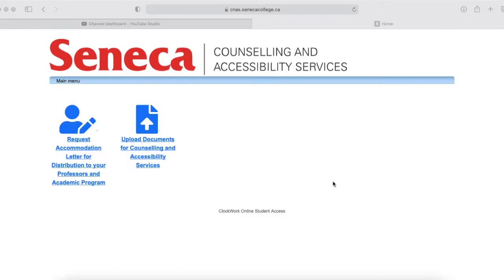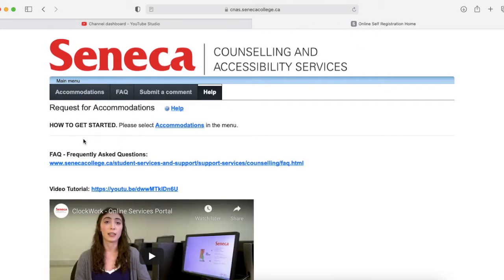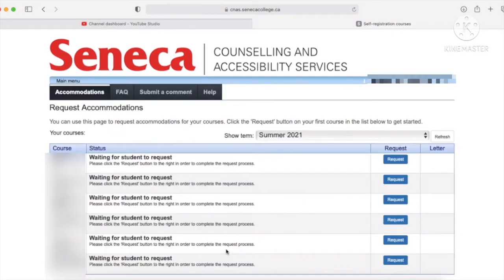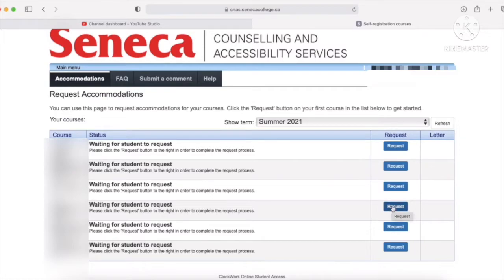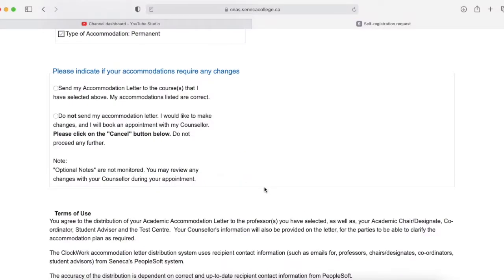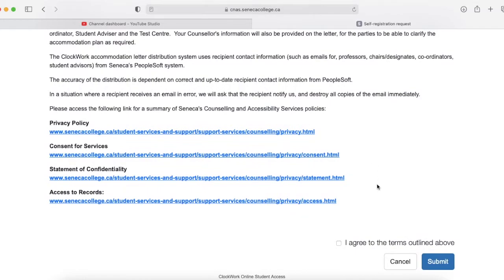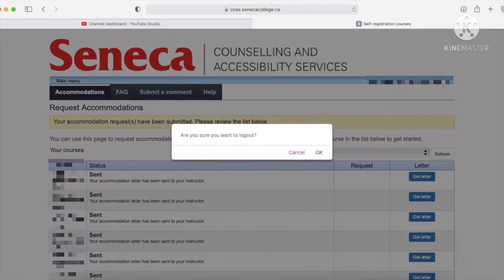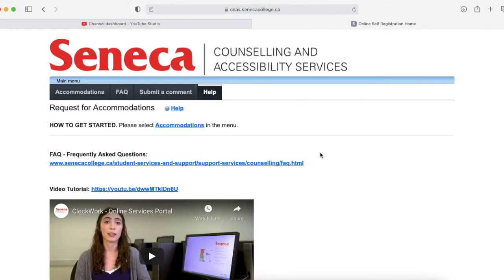How To Distribute Your Accommodation Letter To Your Professor | Seneca College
Hi everyone! In today's video I show you how to distribute your accommodation letter to your professors, it's very easy to do and must be done every semester for those who have accommodations.

Timecodes:
0:00-0:08 Intro
0:08-1:38 How To Distribute Your Accommodation Letter To Your Professor
1:38-1:50 Outro

- Rose